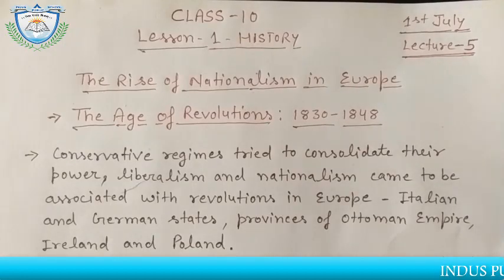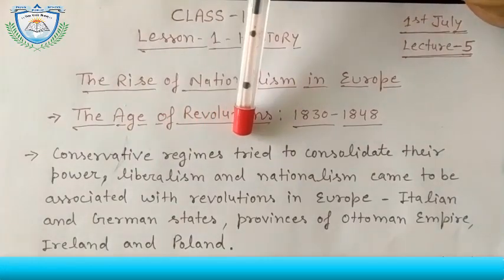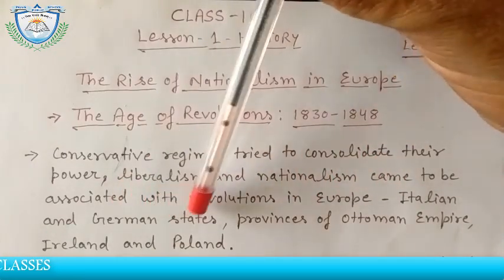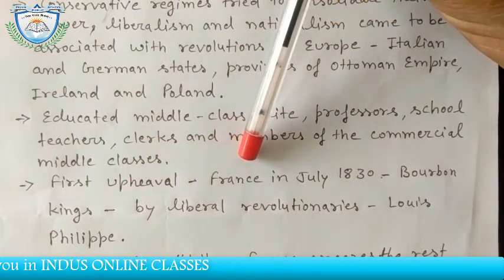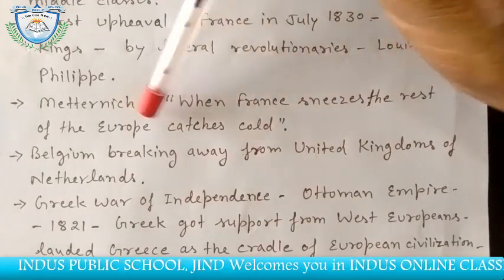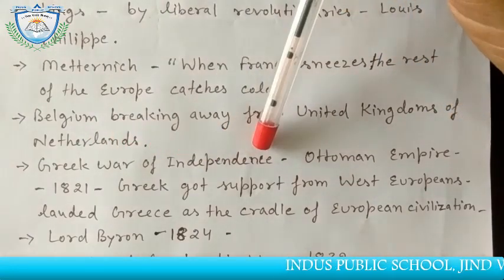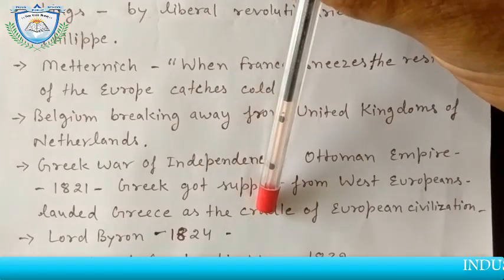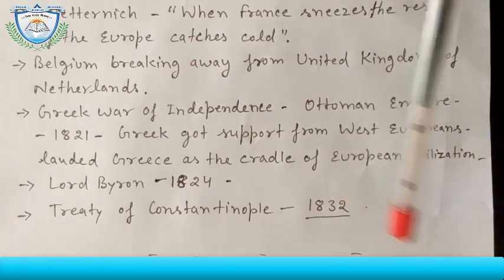Rise of Nationalism in Europe